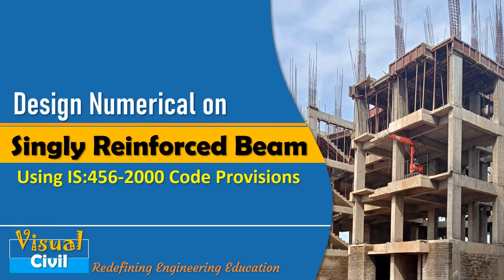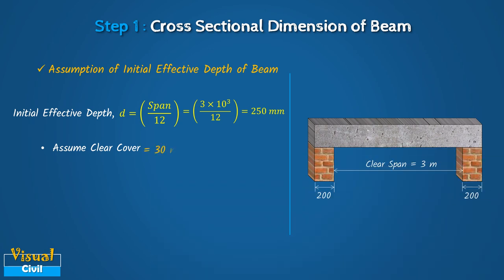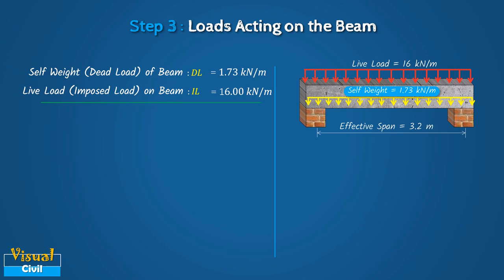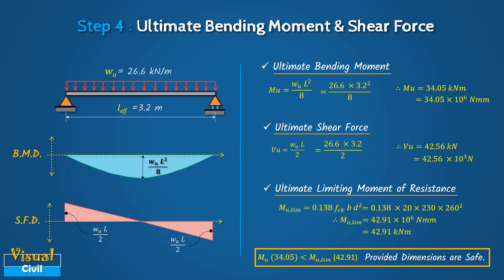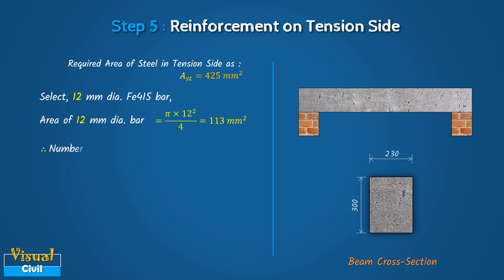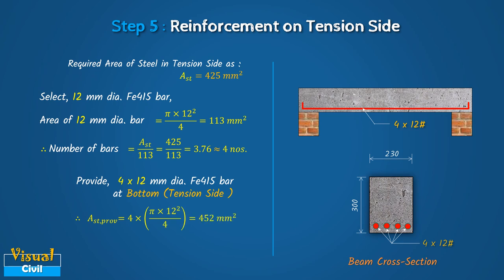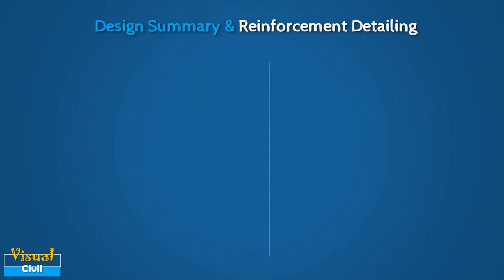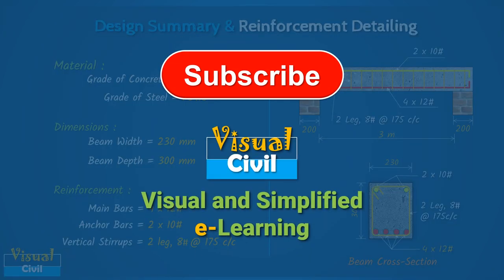Design of Singly Reinforced Beam as per IS 456:2000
This video gives the simplified procedure using a numerical example for design of a simply supported singly reinforced RCC beam as per the IS 456:2000

Download EXCEL Sheet for the design of beam using following link "

References:
(2) SP 16: 1980 "DESIGN AIDS FOR REINFORCED CONCRETE TO IS: 456-l 978", BUREAU OF INDIAN STANDARDS.